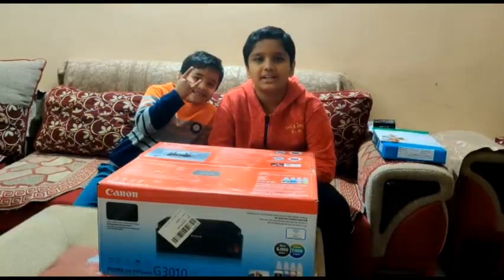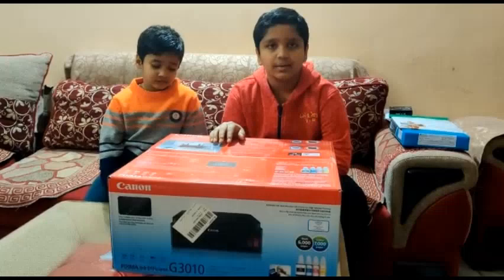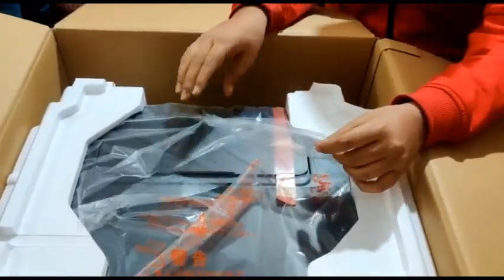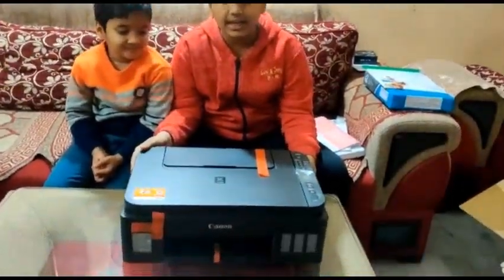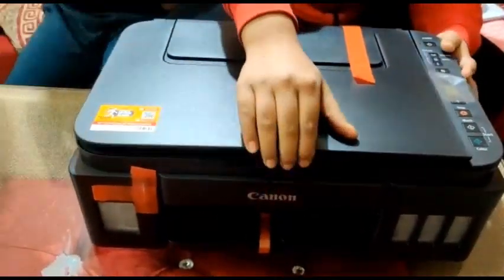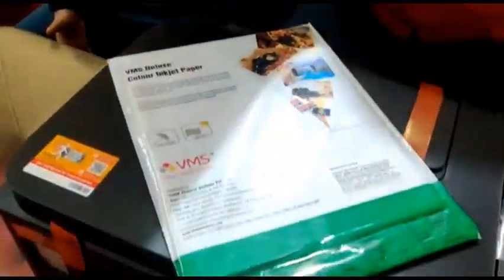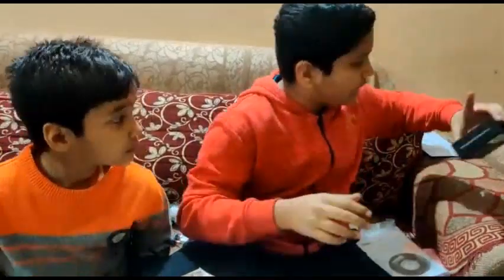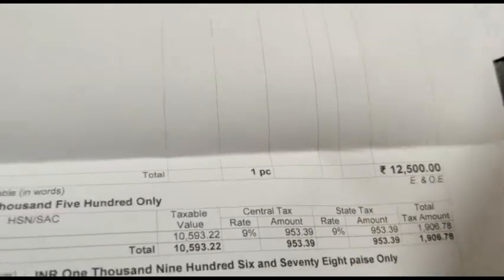Canon Printer (G3010 Pixma)||Unboxing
And Comment for Part-II